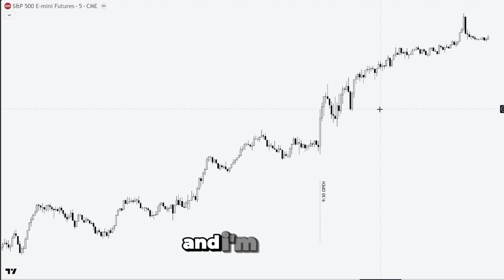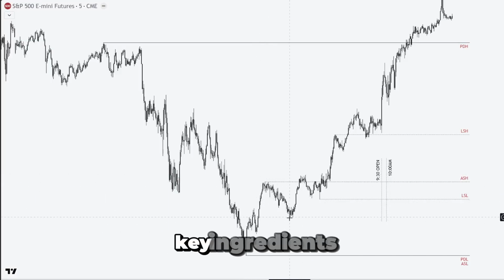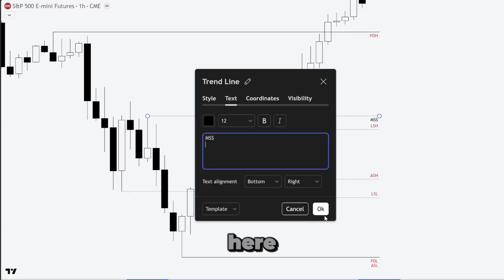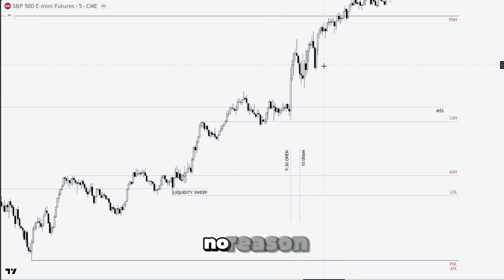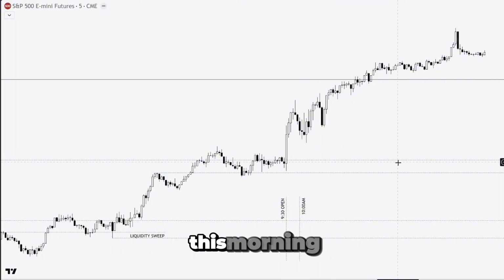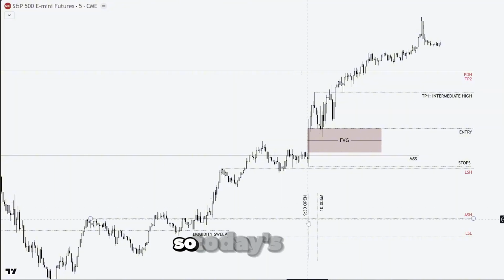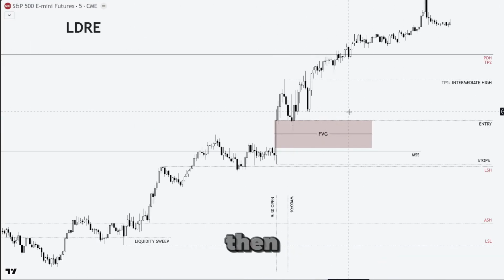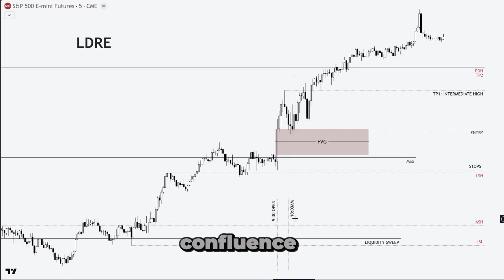LDRE Practice: Liquidity → Displacement → Retrace → Expand (With HTF Bias)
LDRE Drills Practice Part 2 (ES Futures) — today’s review shows what to do when the 5-minute chart doesn’t offer a clean Liquidity → Displacement → Retracement → Expansion (LDRE) at the NY Open.

In this session:

Why Asia range is usually accumulation (and what it means when it isn’t)

London session expansion + taking Asia high

Using the 1H chart for bias + structure (liquidity sweep → MSS/displacement → retrace into imbalance/wick → expansion)

How that 1H LDRE creates a high-probability continuation trade on the 5M

Why high-impact news (10:00am) often aligns with retrace → imbalance → continuation

Targets: intermediate high (TP1) → Previous Day High (TP2)

When to stand down if rules aren’t met (especially for newer traders)

Model: Liquidity → Displacement → Retracement → Expansion (LDRE)
Primary TF: 5M execution | Context TF: 1H / 15M

Comment your questions — I’ll use them in the next Drills/Q&A video.